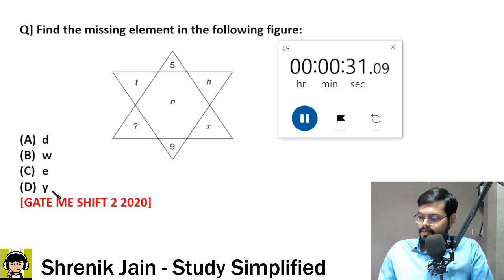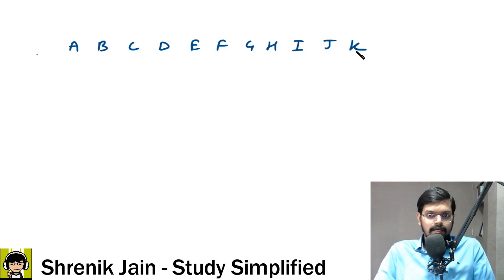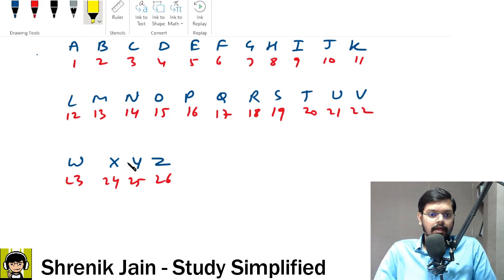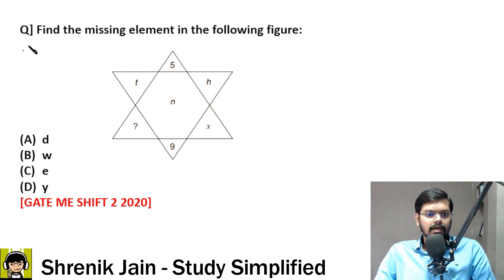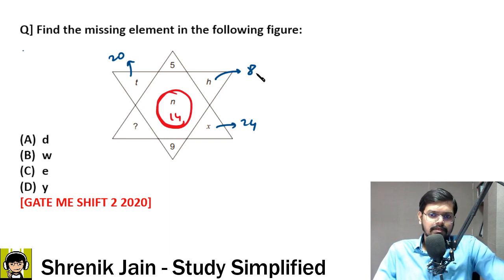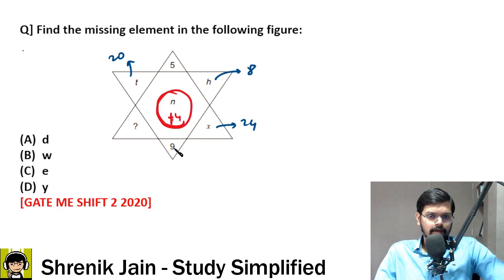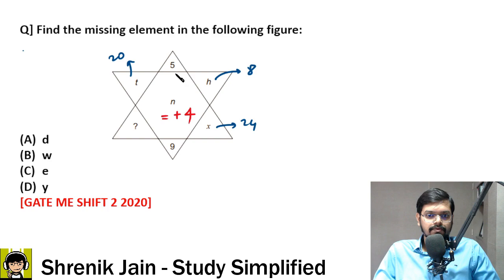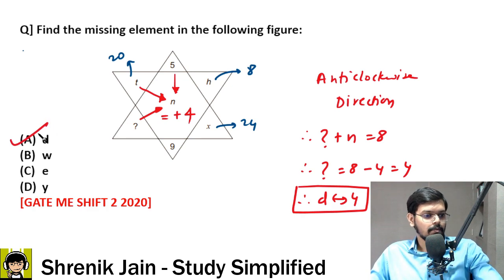🔥 HARDEST EVER Reasoning - GATE Aptitude question